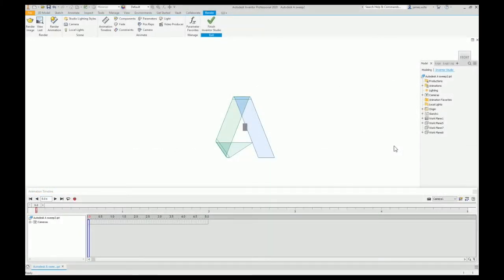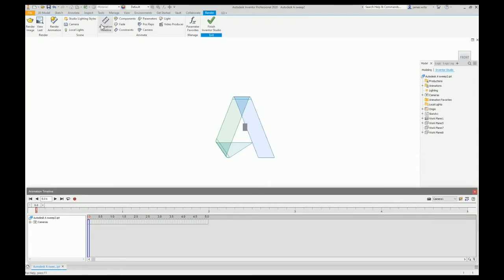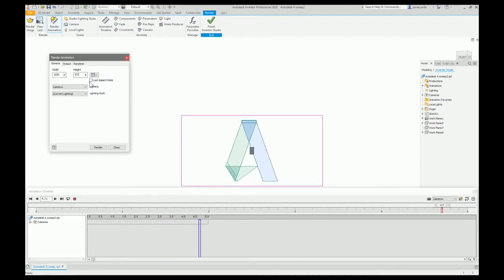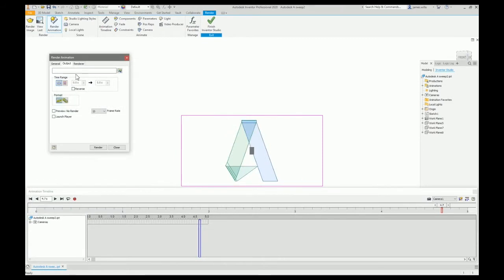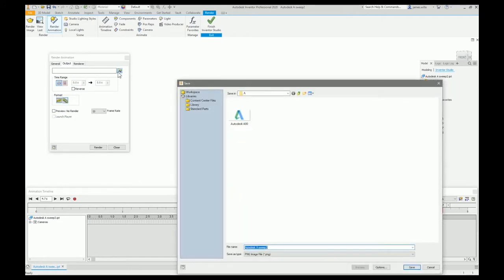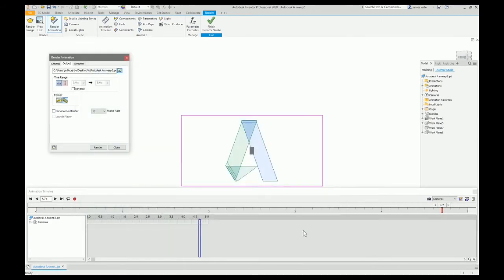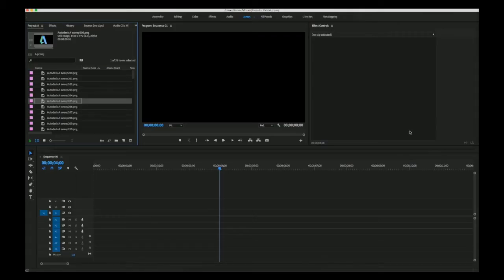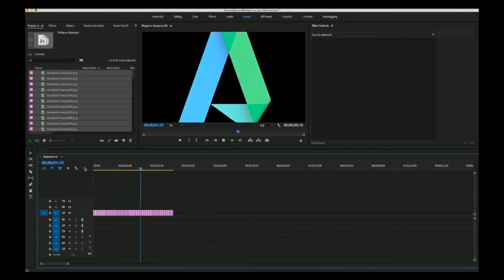Inventor: How to render a transparent video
Here's how to render an Inventor Studio animation with a transparent background.